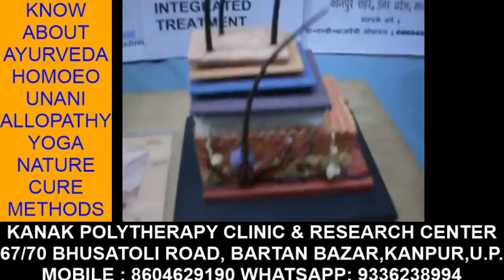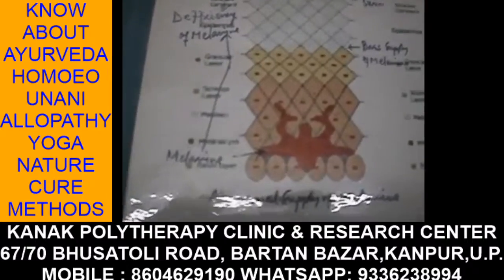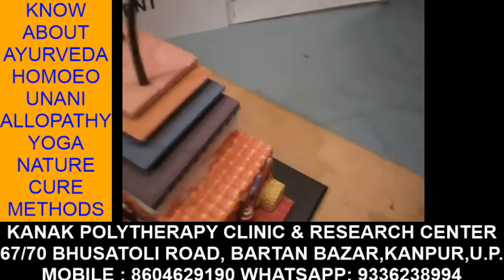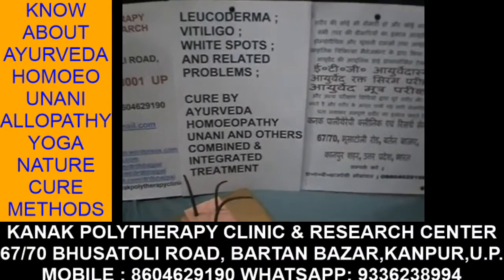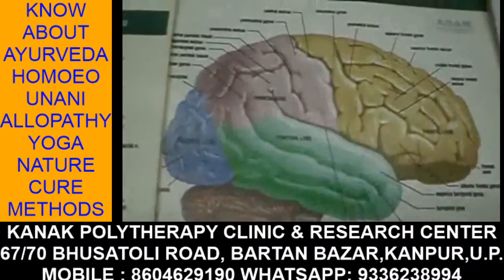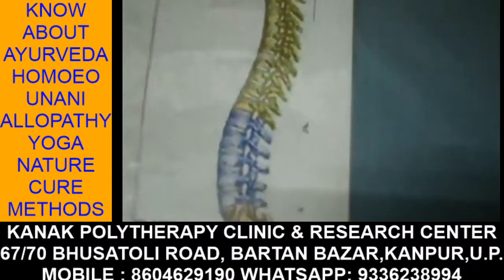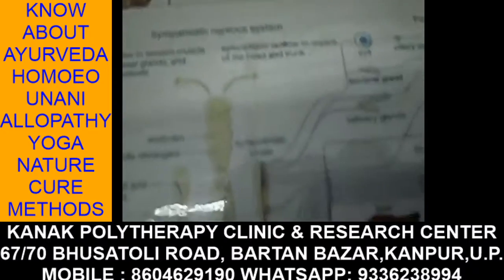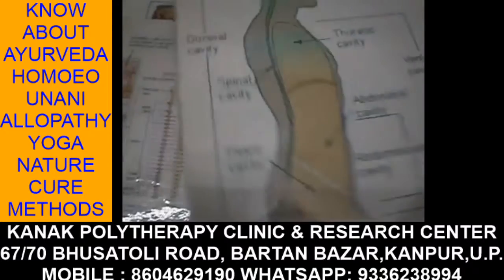drdbbajpai Live Stream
on ayush therapies and new inventions